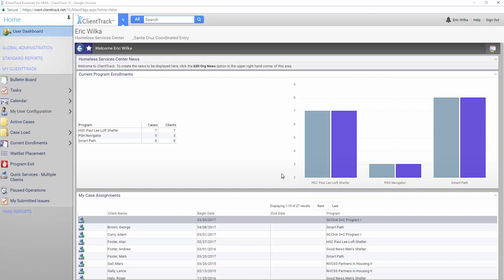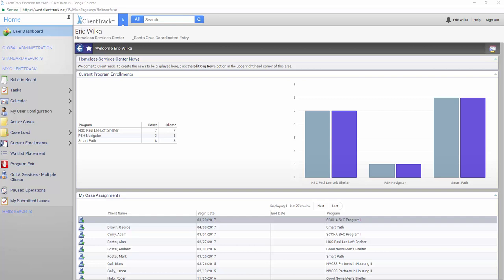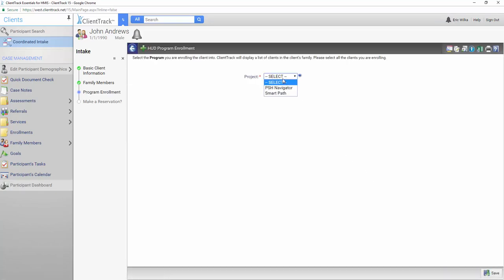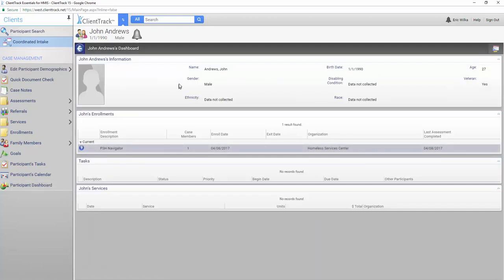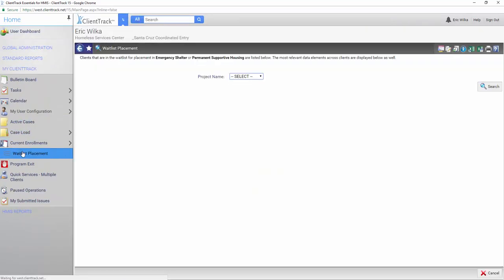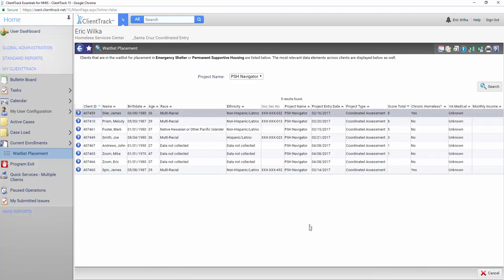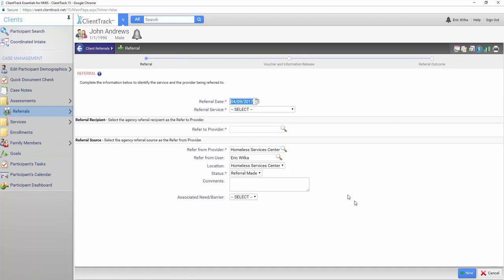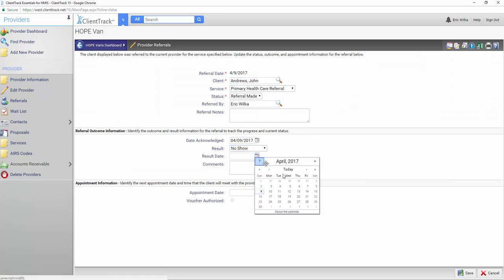CT Coordinated Entry Demo